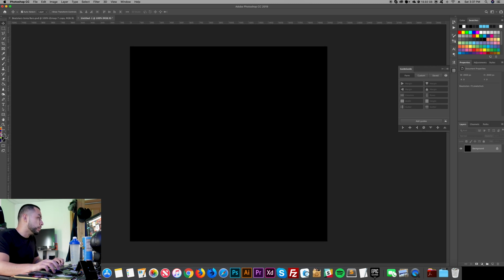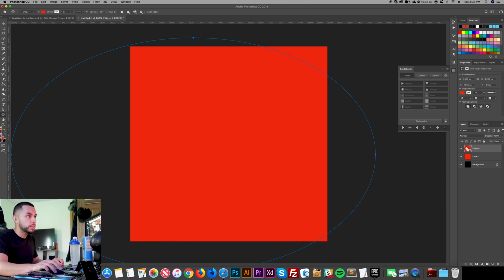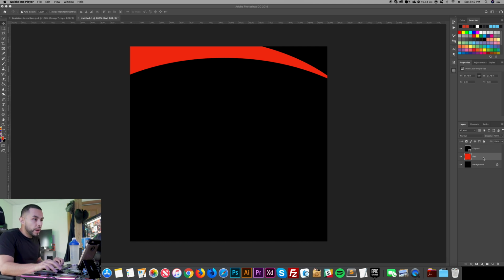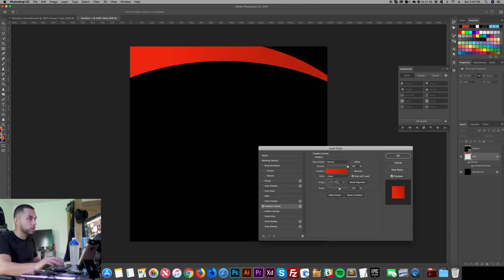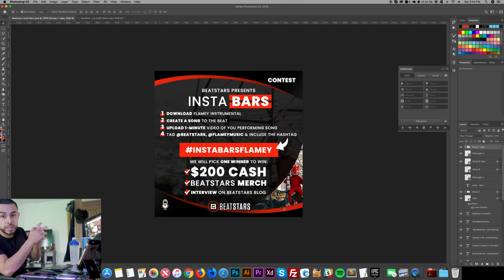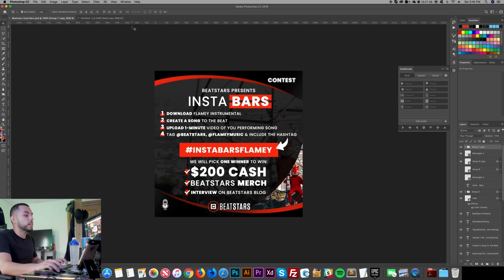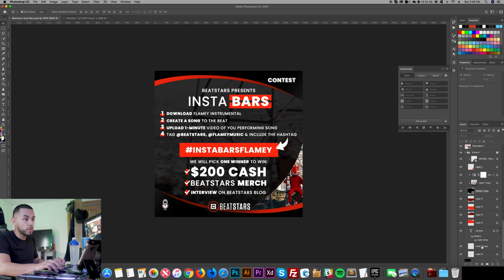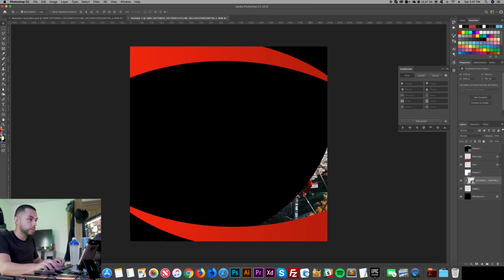Creating Custom Borders For Banners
Learn how to create cool custom borders for your banners, promotion ads, profile pictures, etc.

If you need help designing a Pro Page 2, header over and subscribe to the site to learn how to design a pro page 2 as well as many other things.

🎨 Portfolio:   ElvisSalic.com